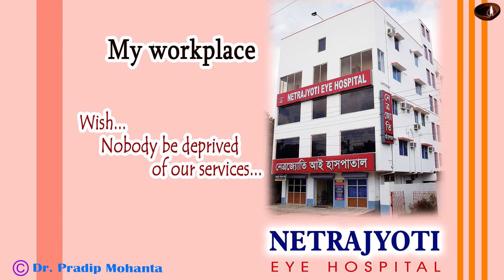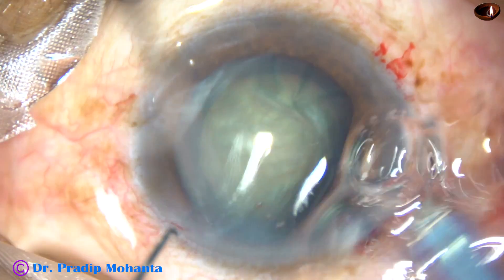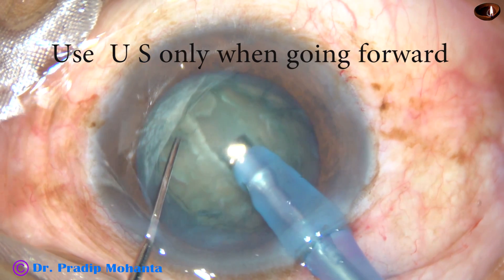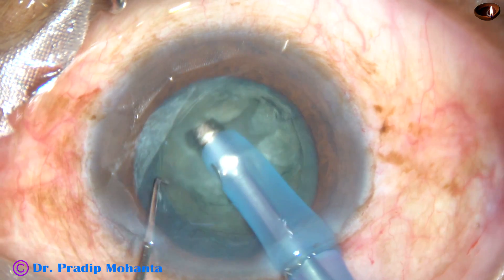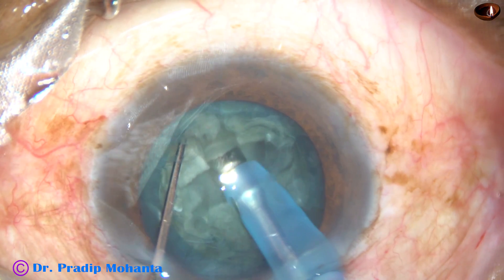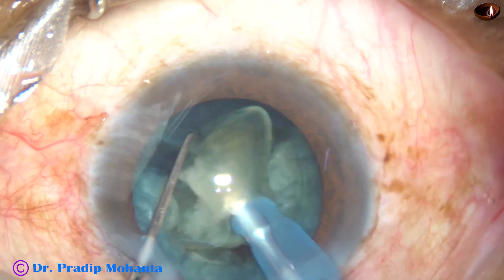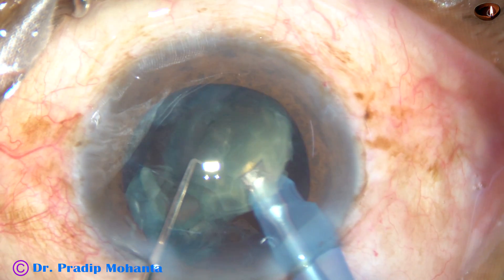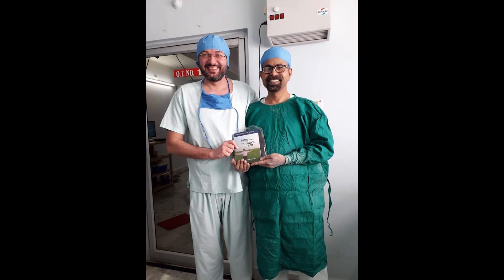The "Divide and Conquer Technique" in SLOW MOTION : 9th March, 2019,P Mohanta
This video is being dedicated to my sincere student Aleksander Jevtic from Serbia.